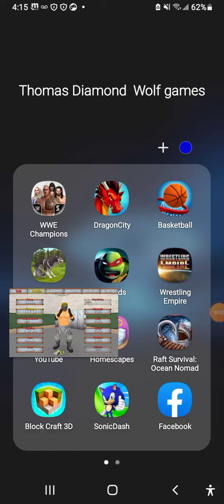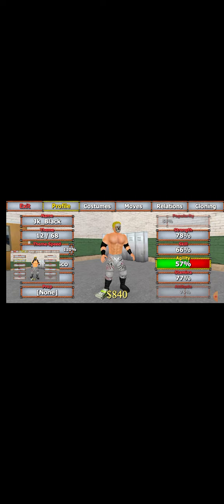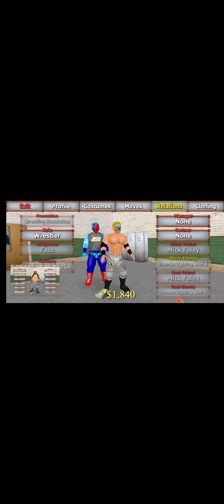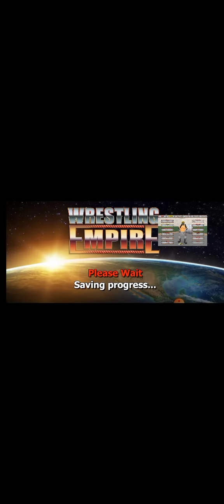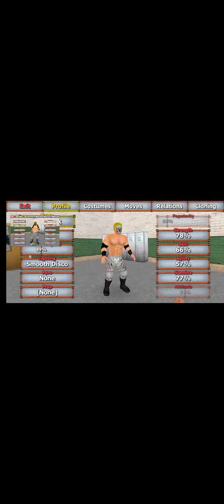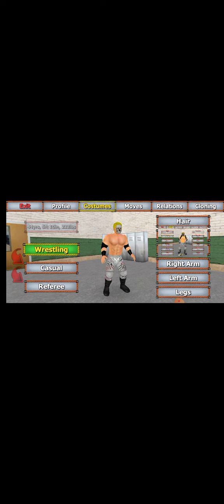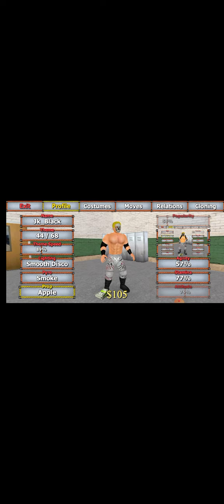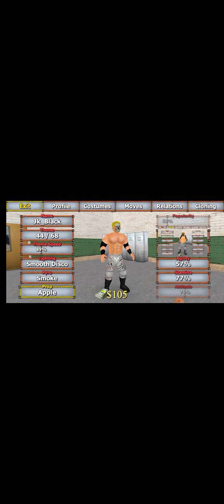Making Jk_Black character reveal how do u think i did